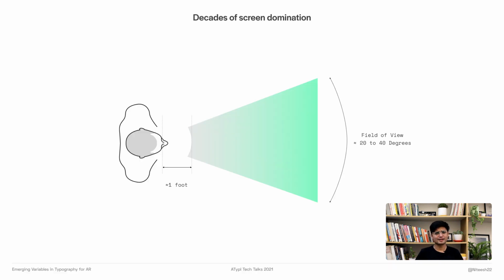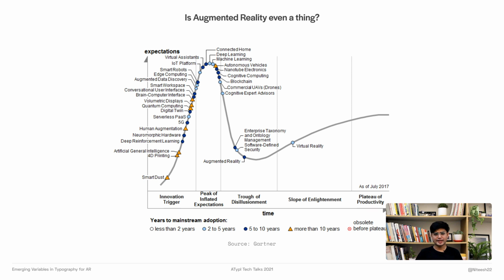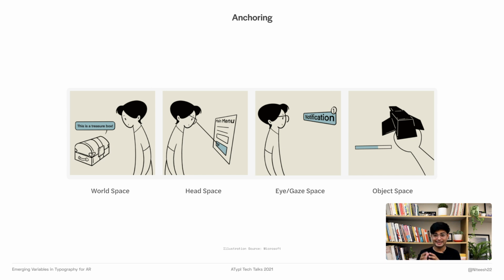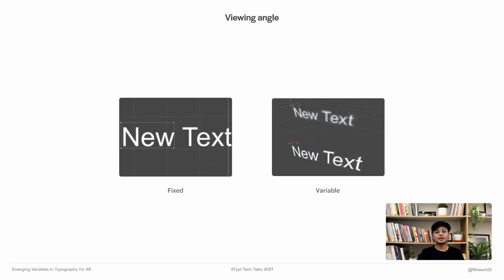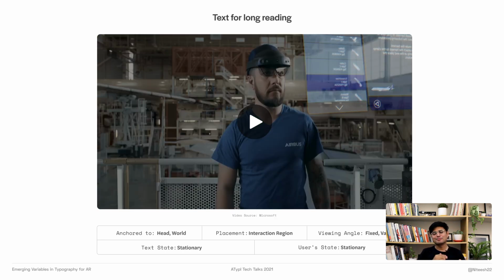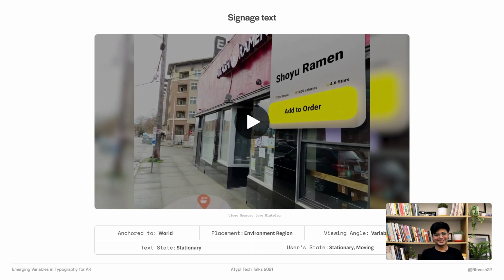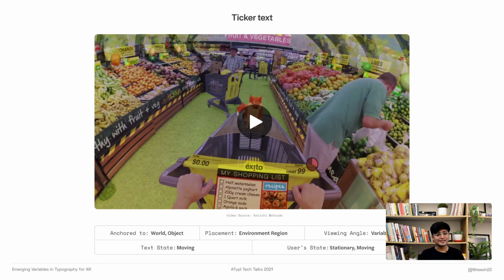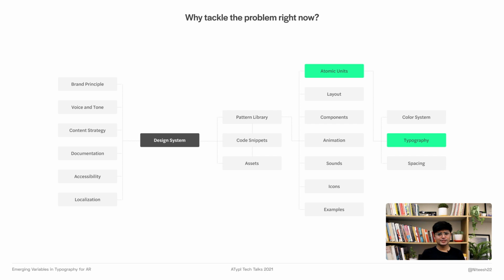Emerging Variables in AR | ATypI Tech Talks 2021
Building on my TypeTech Munich talk “Future of Typography in Augmented Reality,” this session explores the emerging variables in AR typography. We’ll look at use cases that demand purpose‑built type for spatial interfaces, research‑backed insights, and practical design features tested on HoloLens and Magic Leap. The focus is headset‑based AR, with an emphasis on human, context‑aware reading.